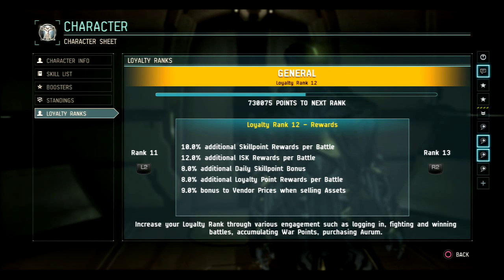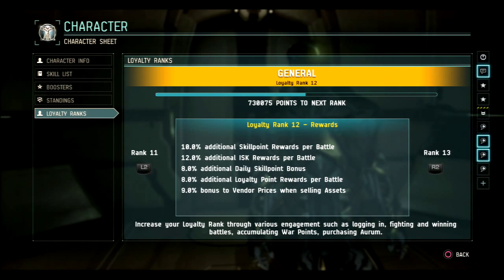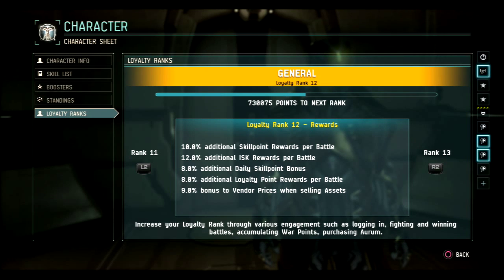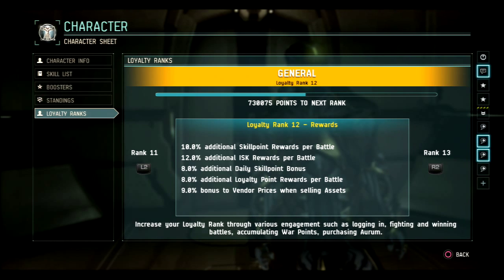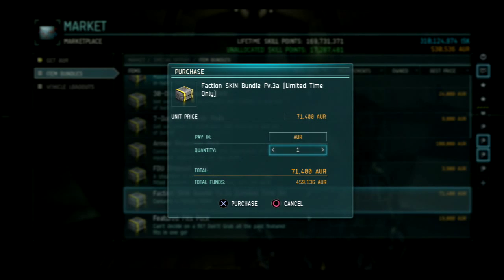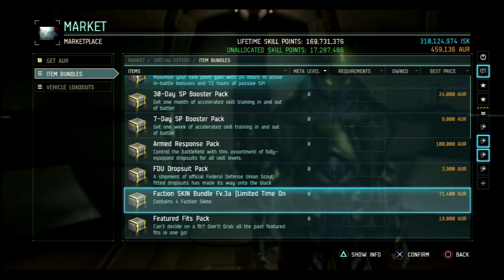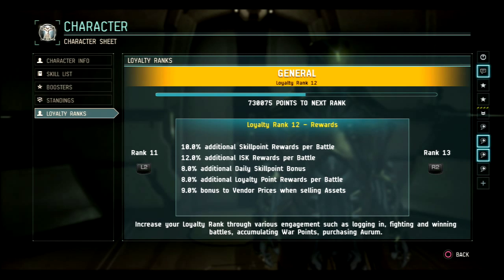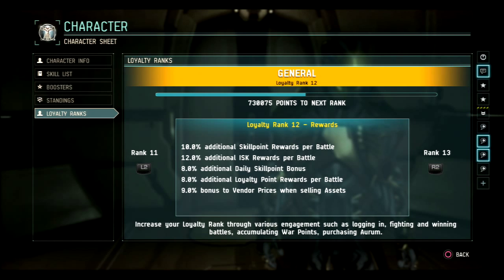Dust 514: Proof that spending AUR does NOT benefit your loyalty rank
There's been some misinformation on the forums what grants loyalty rank points:
quote "You get 0.5 loyalty rank points per unit of aurum spent. "